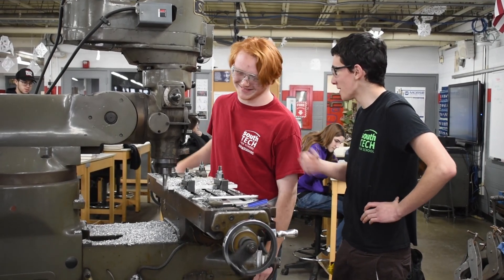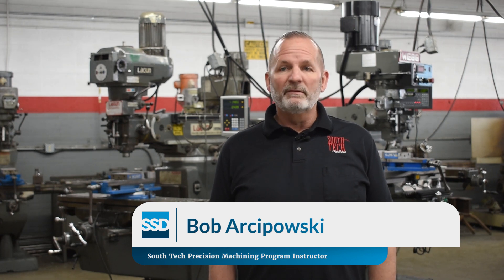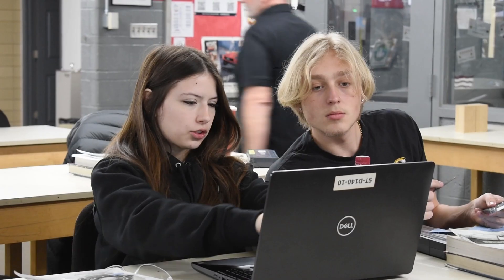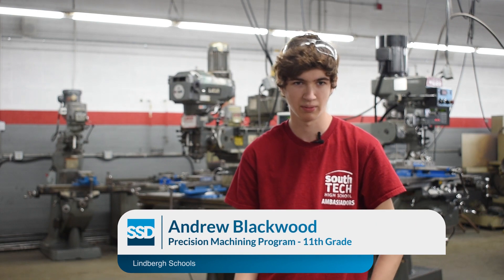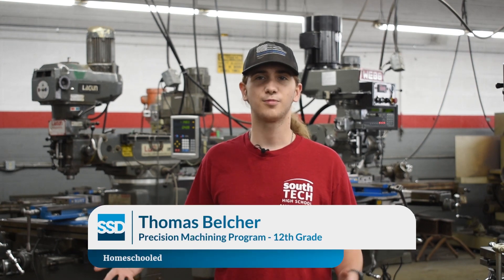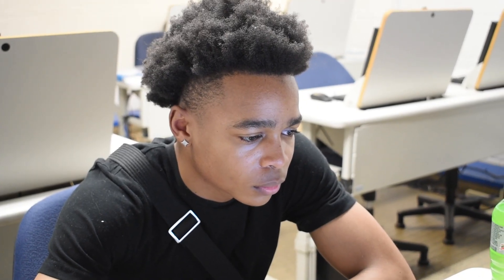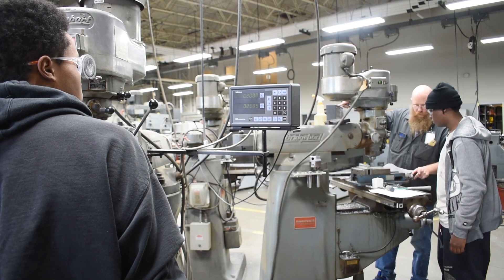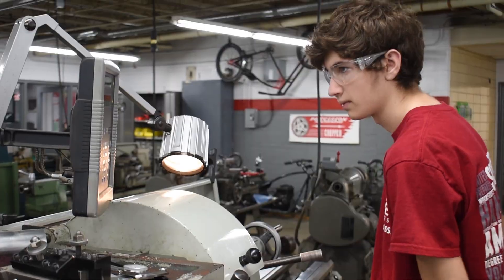Precision Machining Program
Learn more about Precision Machining! Students invent, design, and manufacture tools and components for a wide range of production while learning how to use advanced computer controlled technology, 3D printing, and traditional machining skills. Project based learning includes training in MasterCAM and Computer Aided Design (CAD) software.